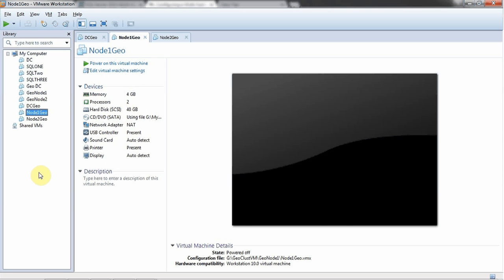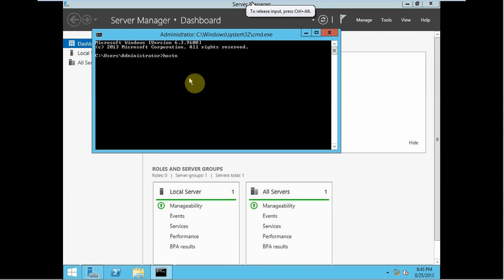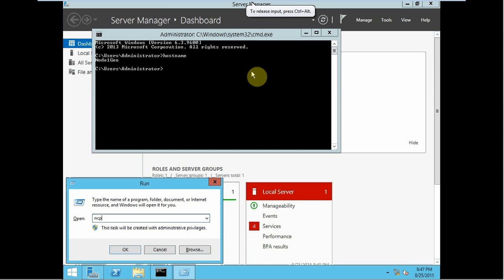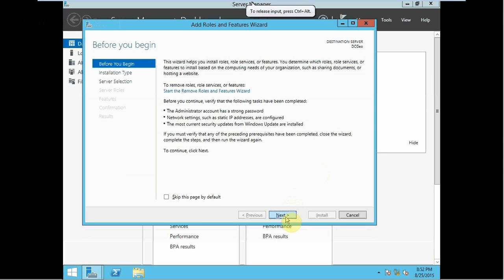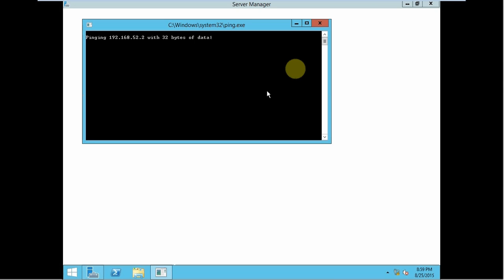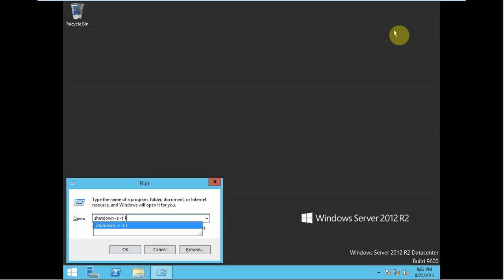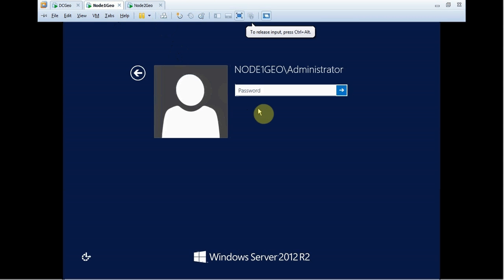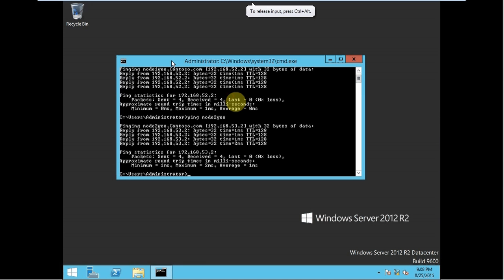Installing SQL Server Failover Cluster on Multi Subnet(Geo Cluster) Environment. Part-2